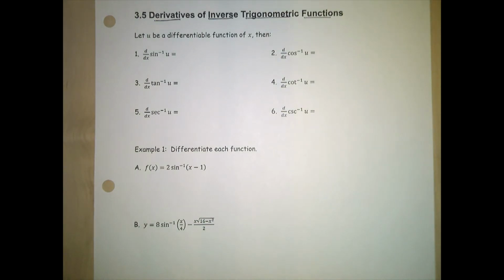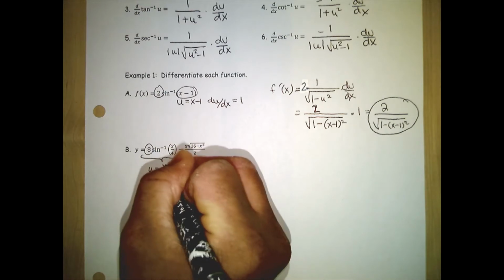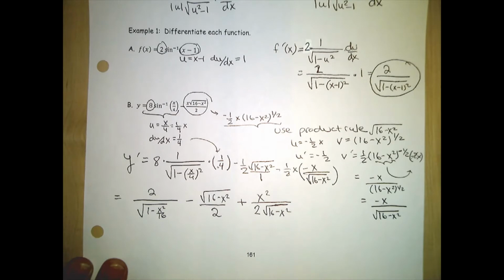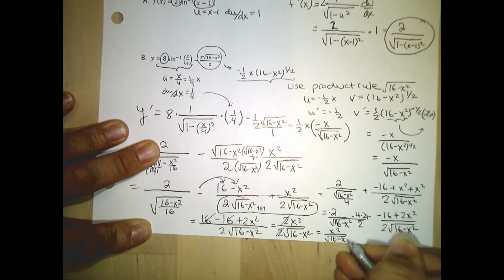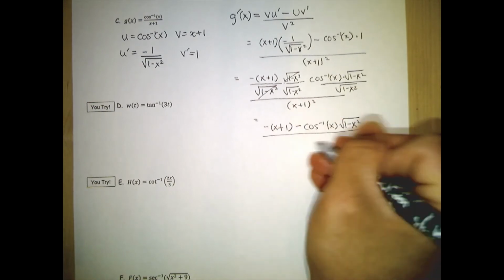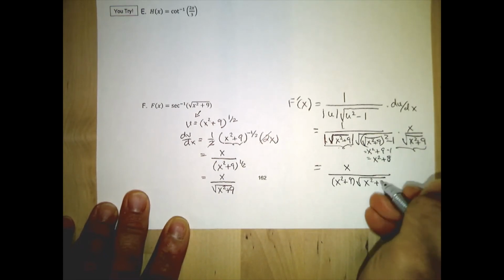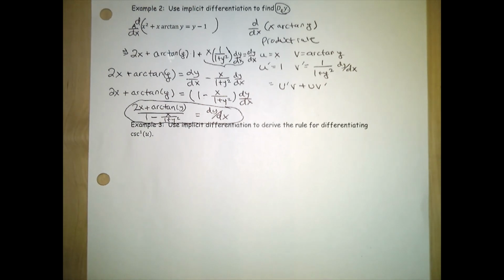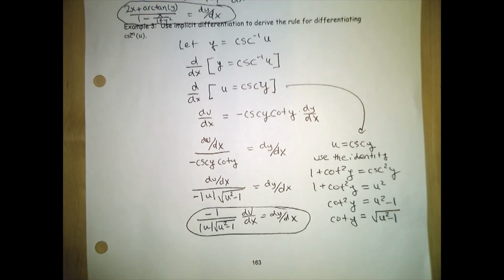Derivatives of Inverse Trig Functions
This video discusses finding the derivatives of inverse trigonometric functions and functions involving inverse trigonometry functions. Examples include use of the quotient rule, product rule, and implicit differentiation.